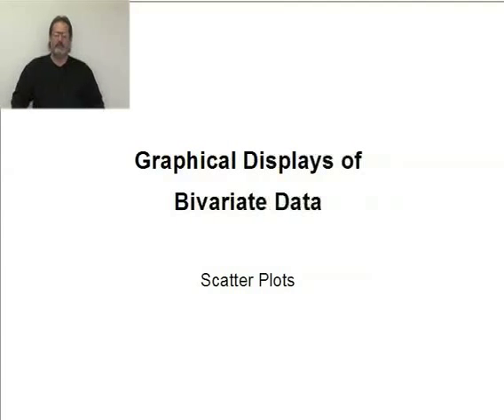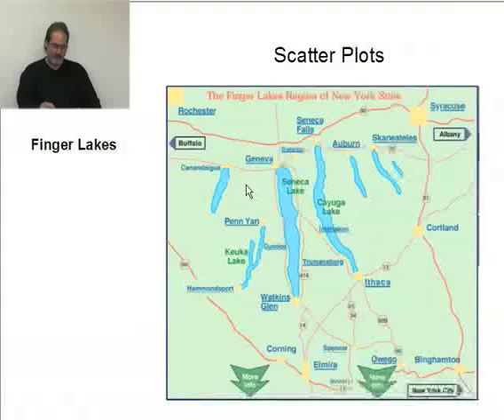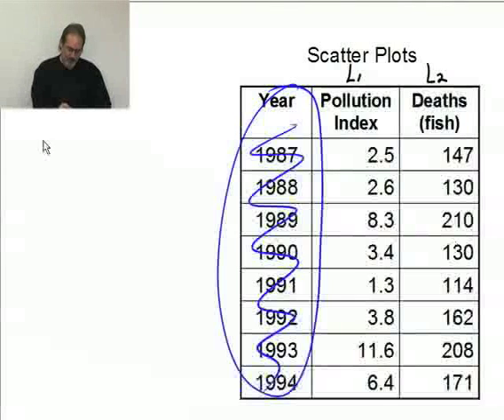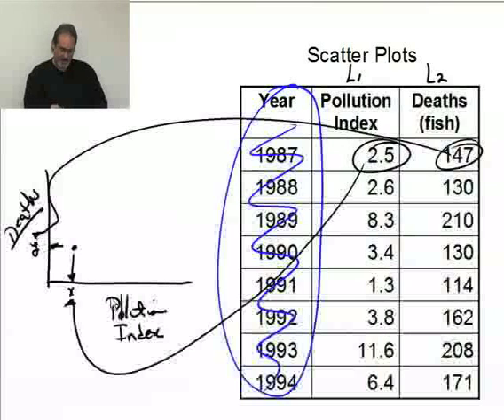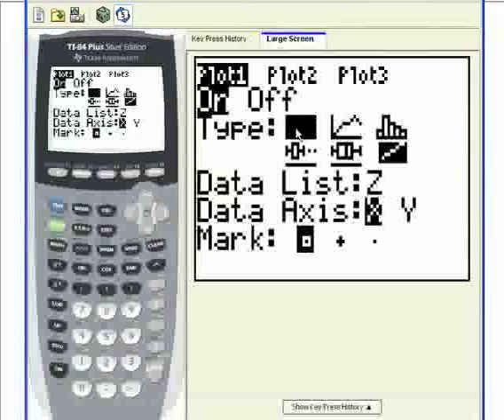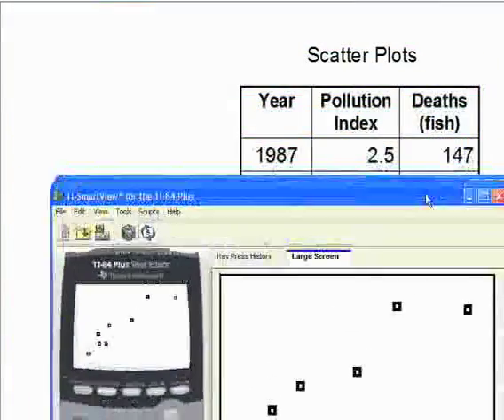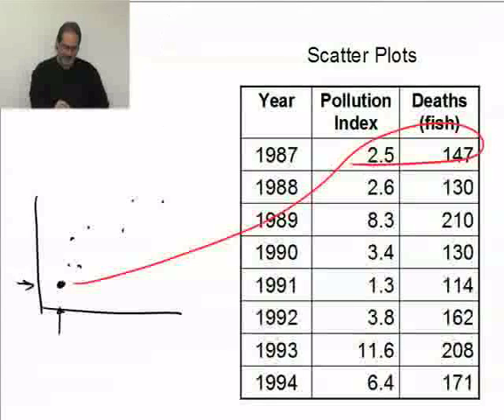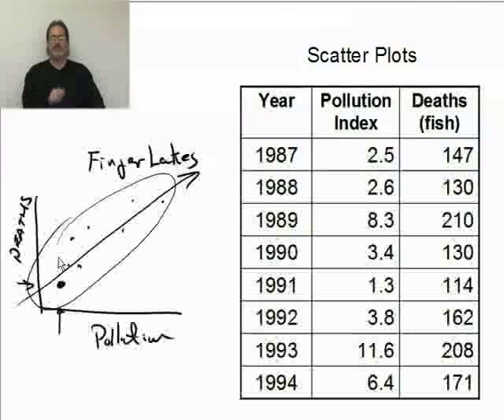Ch3P5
Part 5: Scatter Plots